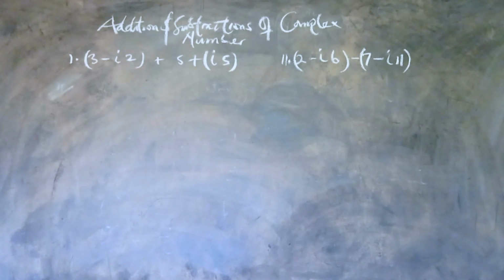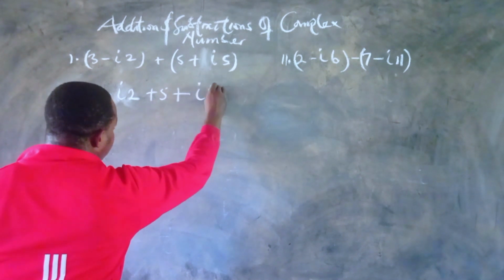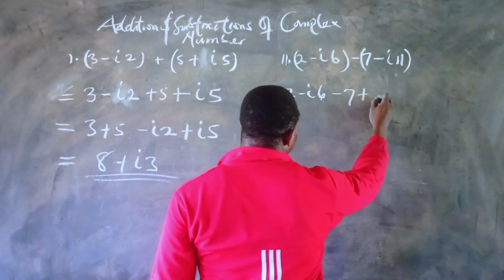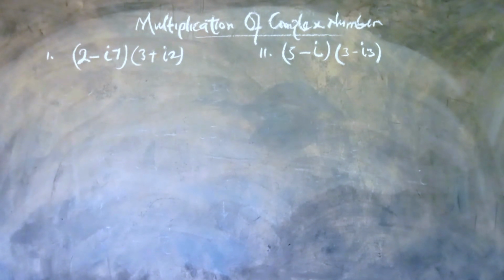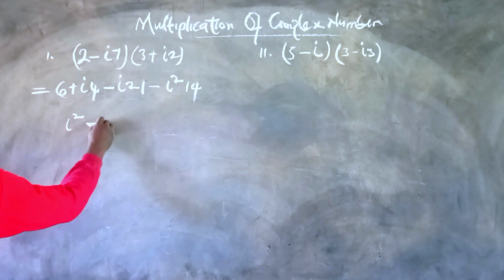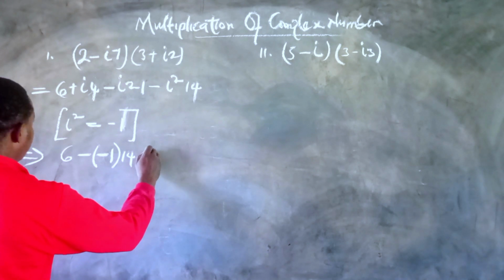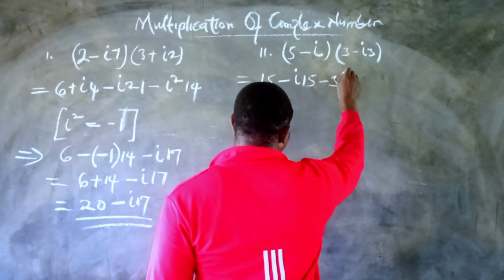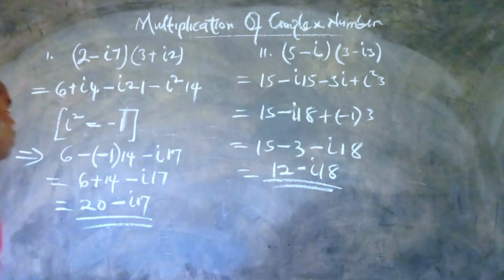How to Add subtract and multiplication Complex Numbers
Addition subtraction and multiplication of Complex Numbers.
In this lesson, you will learn how to add complex numbers in the for a+ib, and how to subtract complex numbers, you will also see how to multiply complex numbers.
Here is a lesson on the definition of complex numbers and more importantly, power of I and negative power of I:

 if you would like to see more content like this

I am Samuel Oke and I have been teaching math to students at different level of education and age for more than a decade.

Keep winning!